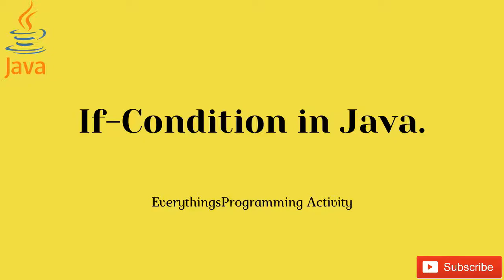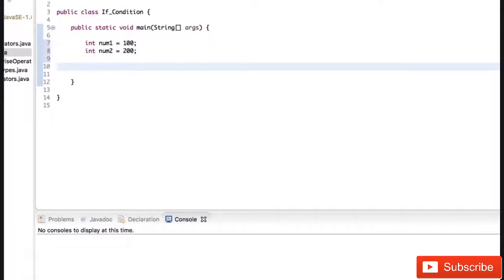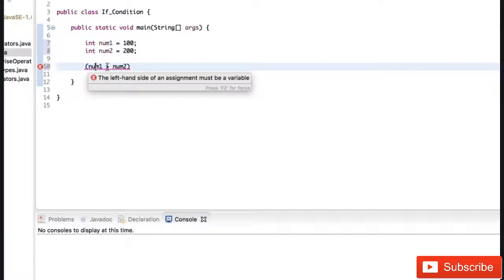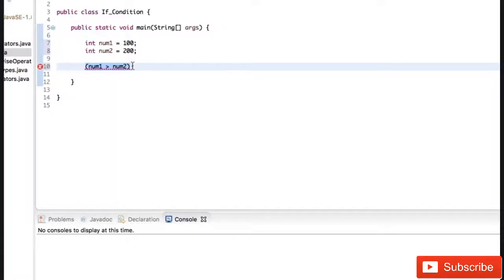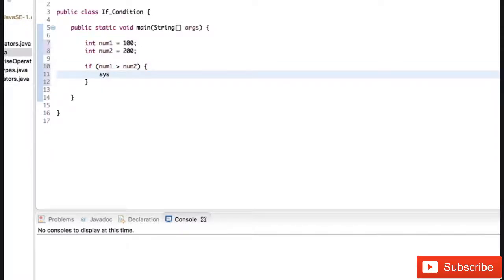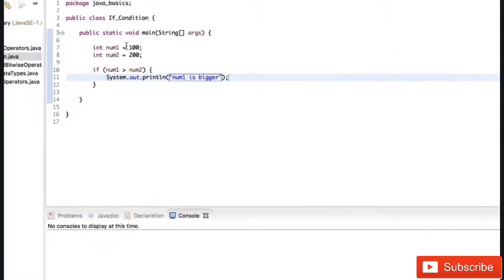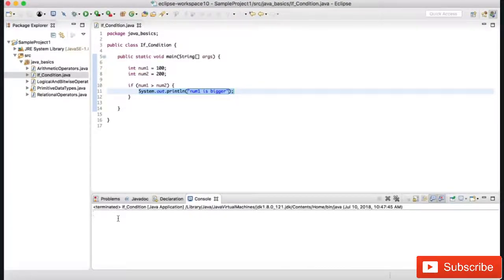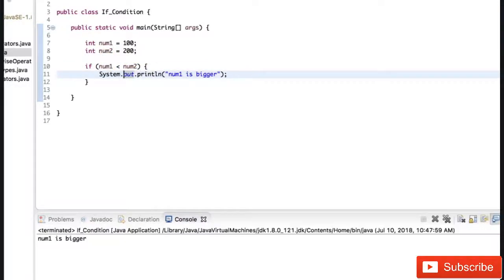Conditional Statements - IF Condition || JAVA Tutorials || IF condition in java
Hello everyone...

In this session we're going to learn about the 'If Condition' in Java and the concept of 'If' again is very basic and common among many other programming languages. Before we start let us understand what is a condition... Any statement upon execution, if it results into Boolean true or false.
That is a condition.